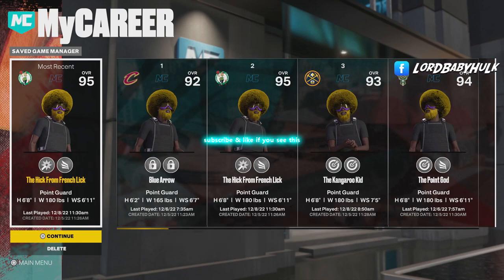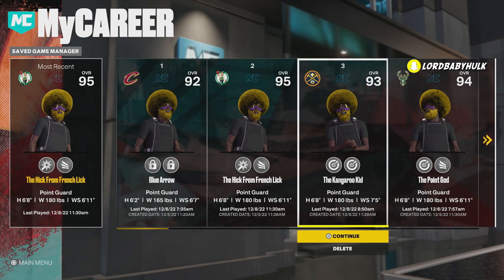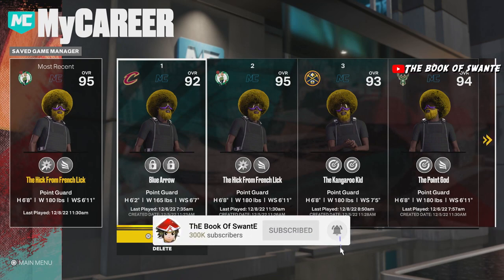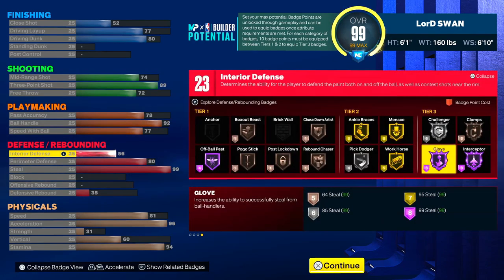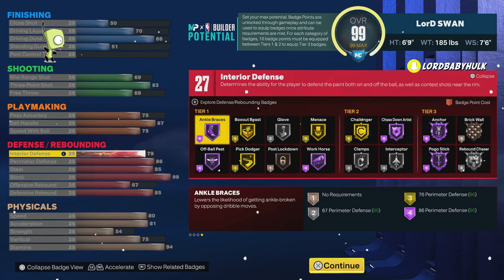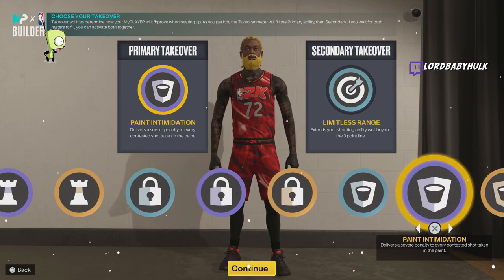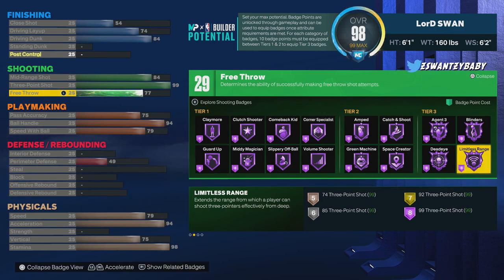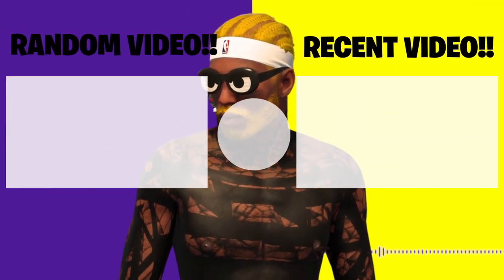TOP 3 BEST BUILDS IN 2K23 NEXT GEN & CURRENT GEN! BEST DEMIGOD POINT GUARD BUILDS NBA2K23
playstation,best build for 2k23 current
coletheman, cheesaholic, solo df, clutch df, grinding df, duke dennis, imdavisss, agent 00, flexxin, bdg, zach 2k, lxck df, lsk, jesser, cashnasty, swante, the book of swante